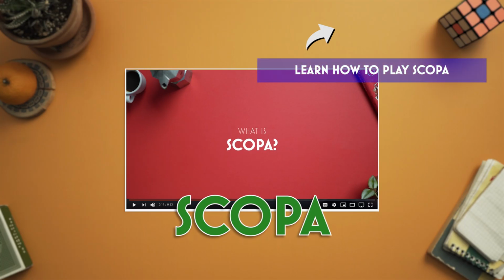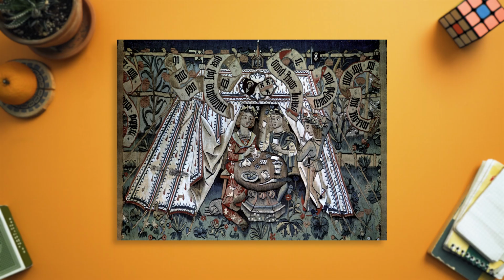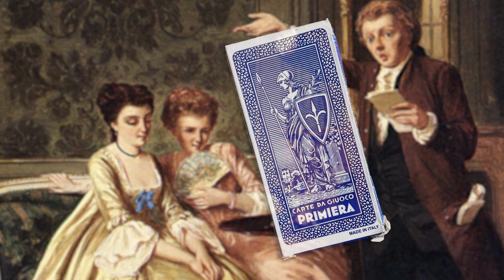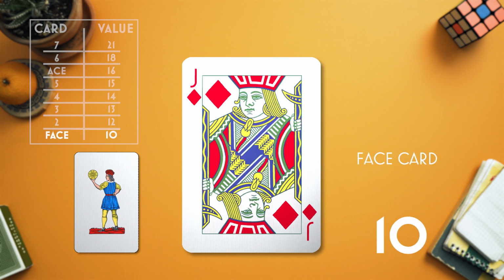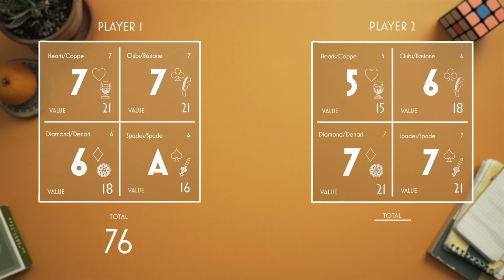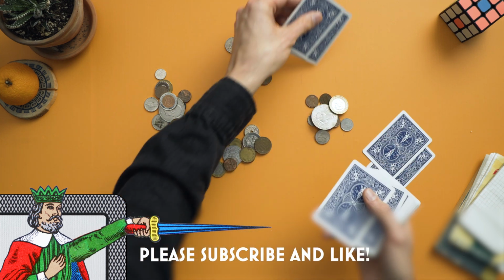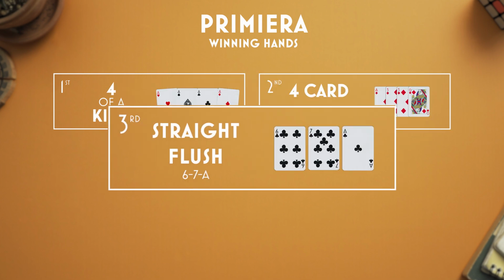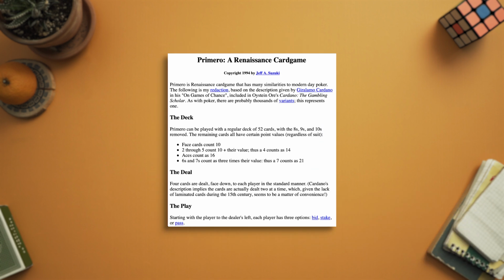Primiera - Poker's Father - Worlds Oldest In-Game Easter Egg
Before it was called Poker, the Italian card game Primiera was the original gambling card game, but what happened to it? Guess what, it's still here. The inventors of the Italian card game, Scopa, left an Easter Egg to make sure that Primiera would live on forever.

All Rights: Dynamic Range 2021

00:01 Intro
00:55 Primiera in Scopa
04:44 Poker Heritage
05:15 How to Play Primiera
06:22 Score Ranks
07:08 Playing
07:42 Why this is Important
08:10 Italy is Great